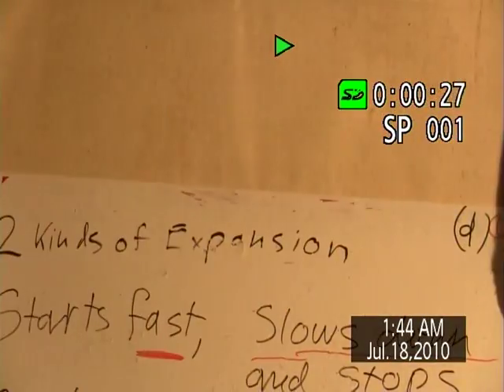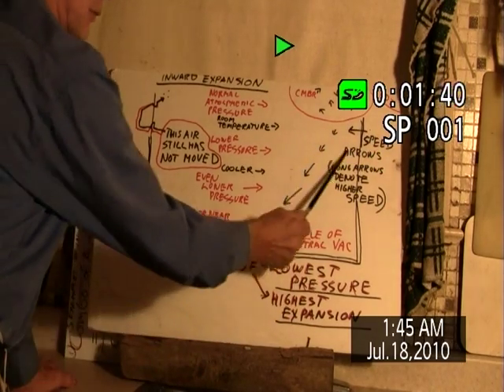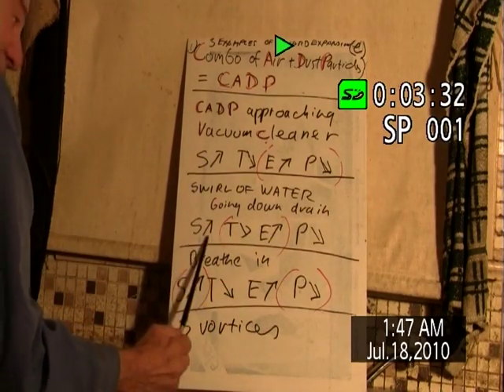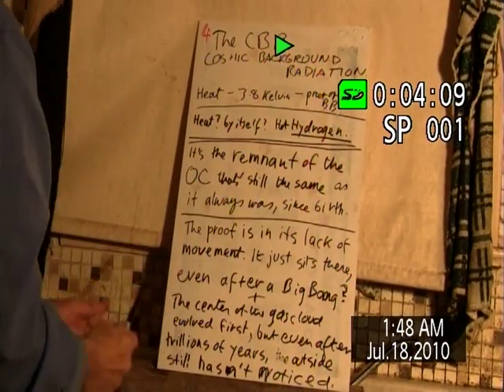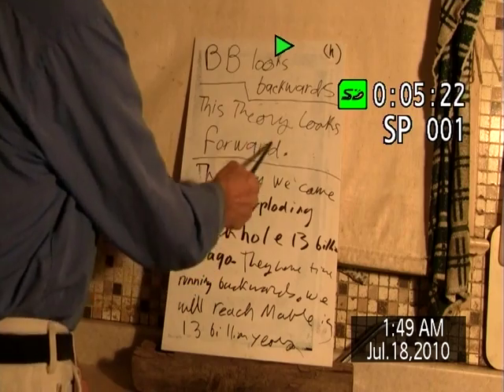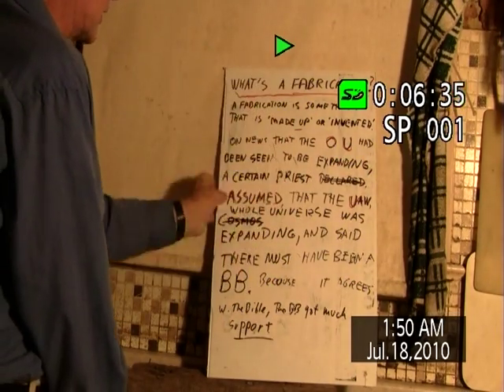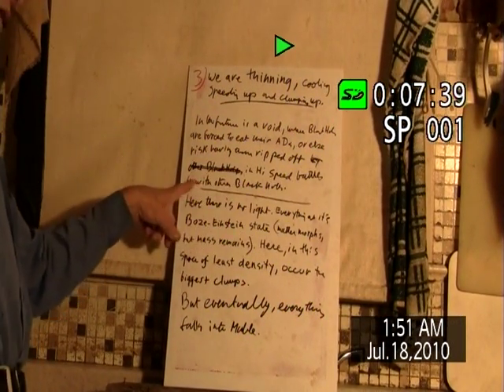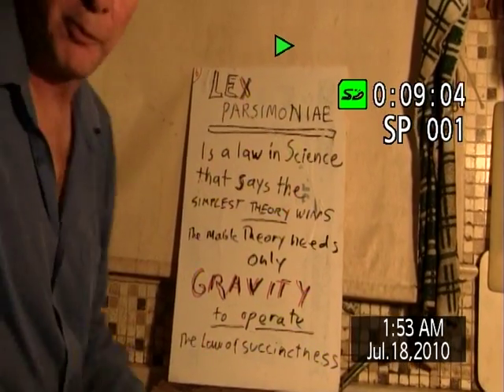The Black Hole at The Center of The Universe, by Peter Lamont.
This is the Mable Theory.  Mable is the Mother of All Black hoLEs, the Black Hole where the author says it is.